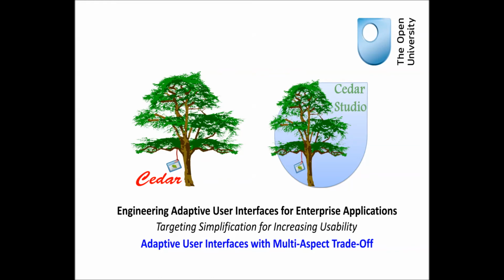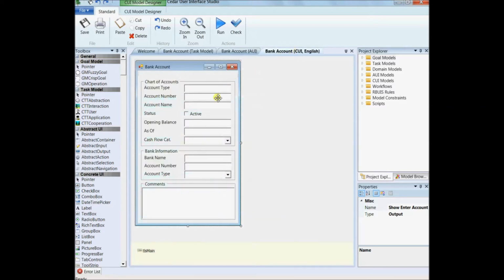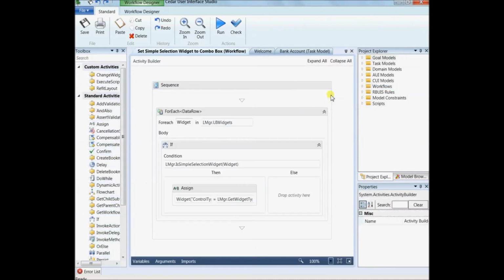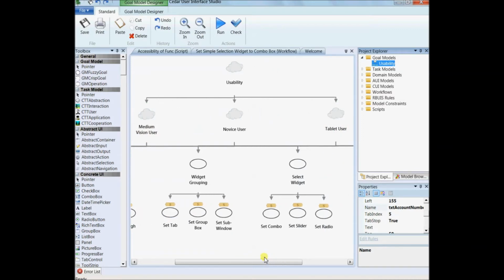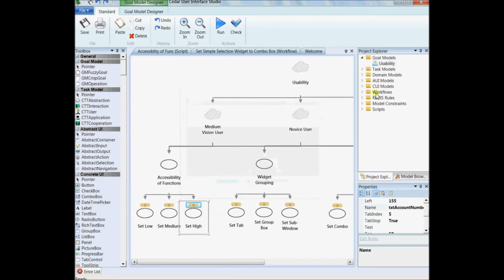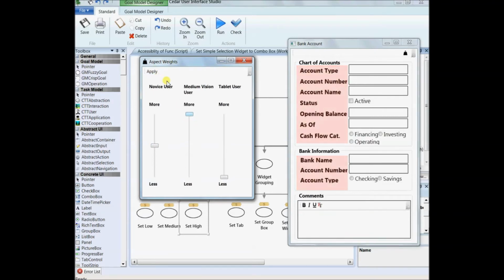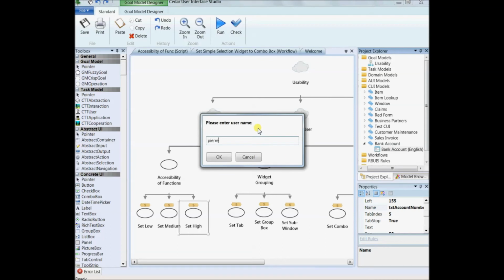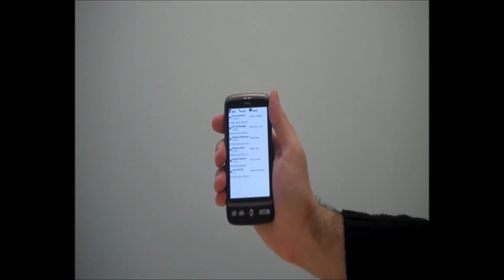Cedar Studio - Adaptive User Interfaces with Multi-Aspect Trade-Off Demonstration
Cedar Studio provides tool support for devising adaptive model-driven enterprise application user interfaces based on the CEDAR reference architecture for adaptive user interfaces. This video gives a brief overview of Cedar Studio and demonstrates examples of adaptive user interfaces with multi-aspect trade-off. The demonstrated examples include a desktop "Bank Account" UI and a "Business Partners" UI on a mobile phone.